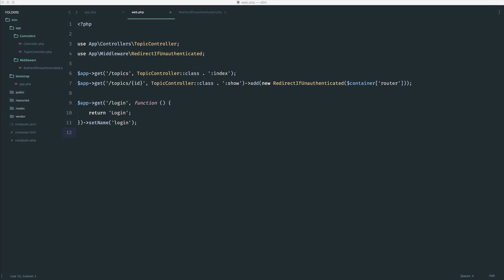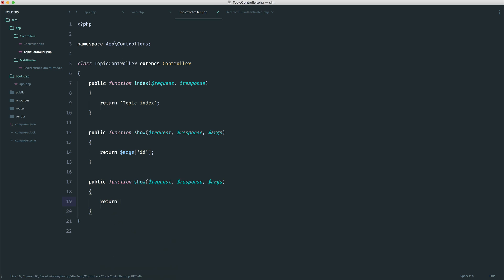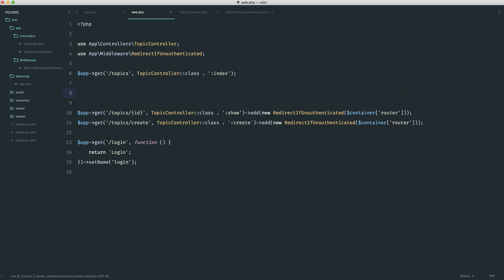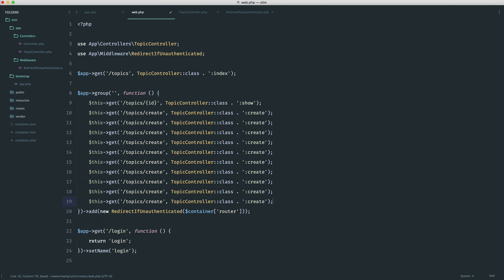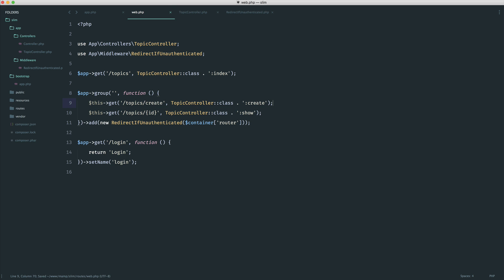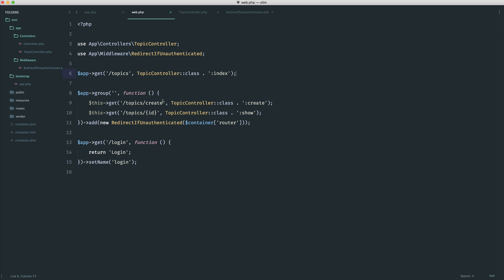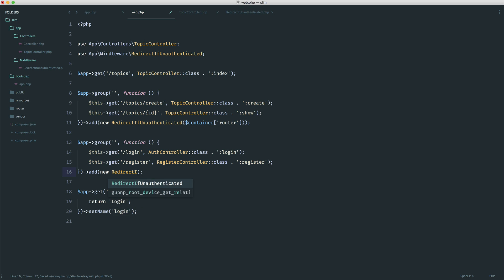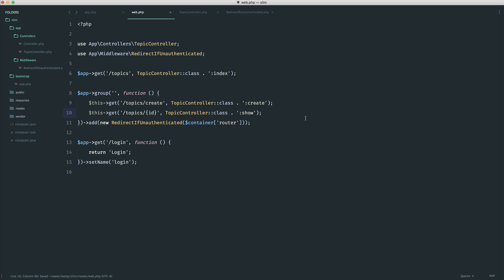31 middleware groups